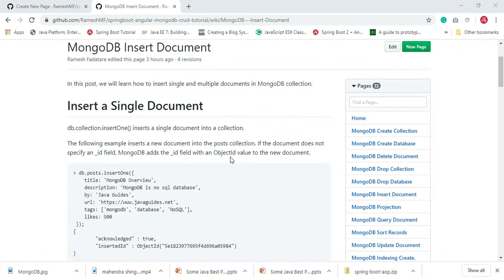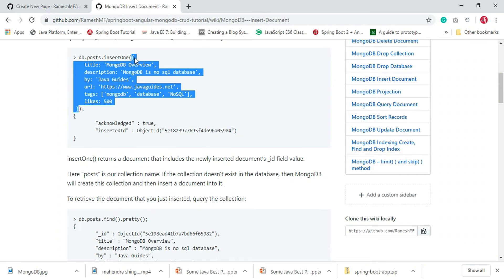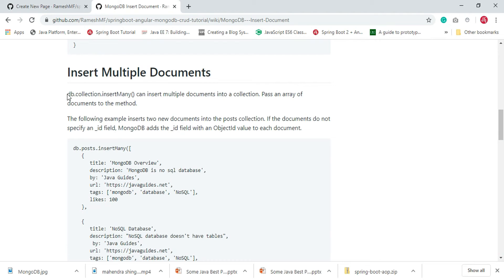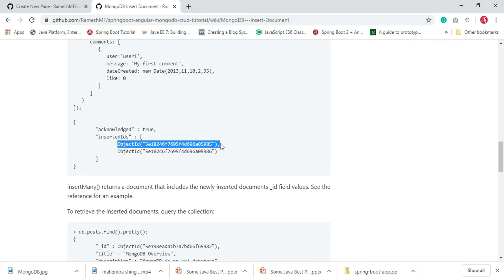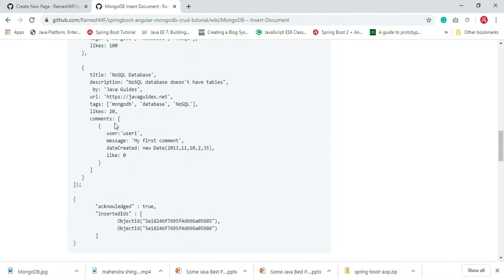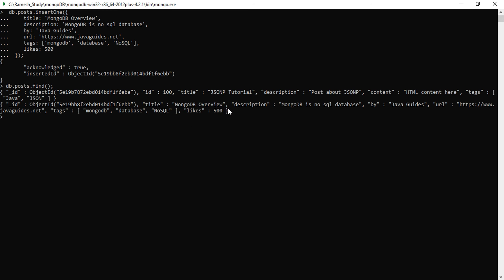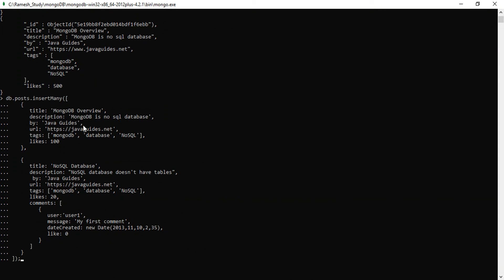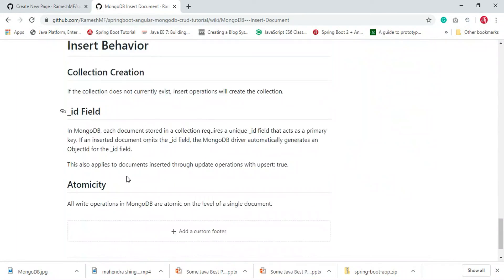MongoDB Tutorial 7 - MongoDB Insert Document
This is part 7 of the MongoDB Tutorial.
In this video, we will learn how to insert single and multiple documents in MongoDB collection.